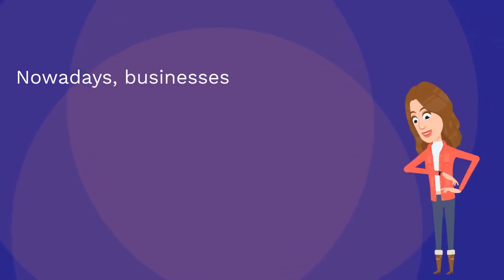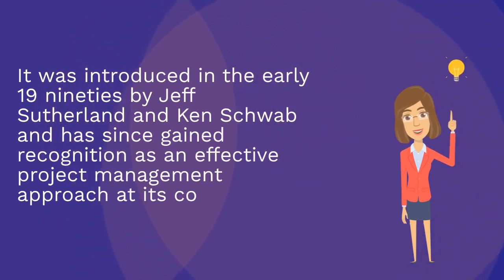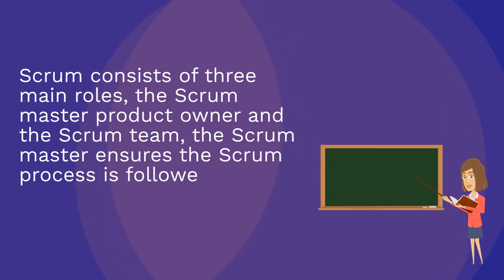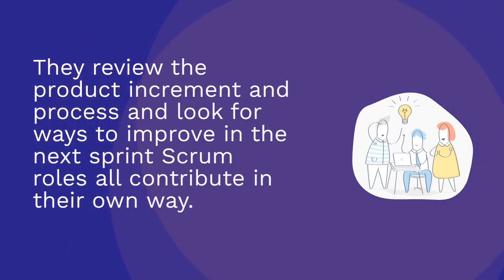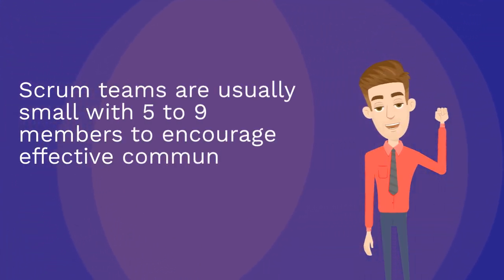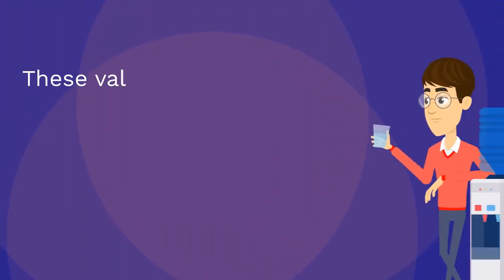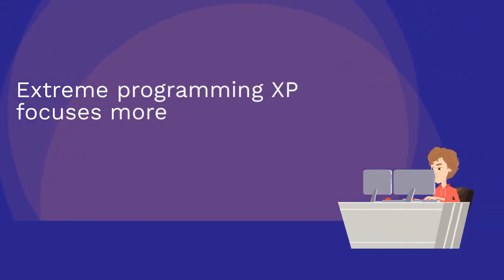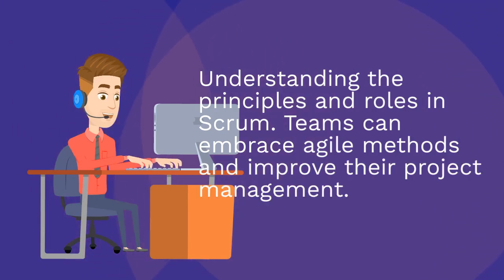Introduction to Scrum and Agile Methodologies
In today's rapidly changing business environment, staying ahead of the curve is no small feat. Agile methodologies and Scrum practices are leading the way for companies and teams to adapt, innovate, and deliver. But what exactly are these concepts, and how can you apply them in your workflow?

Whether you're a project manager, developer, or anyone interested in understanding the dynamics of modern project management, this video will provide valuable insights and practical guidance.